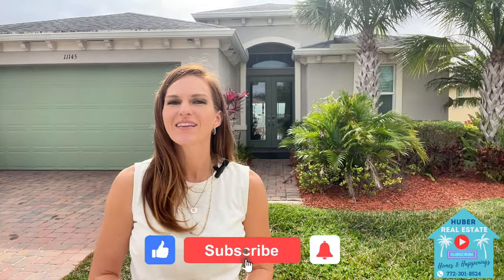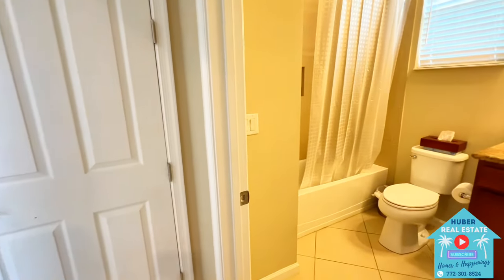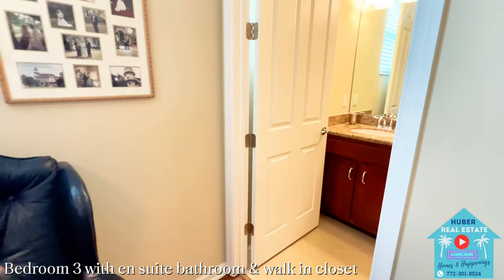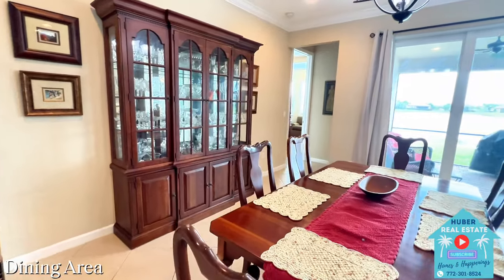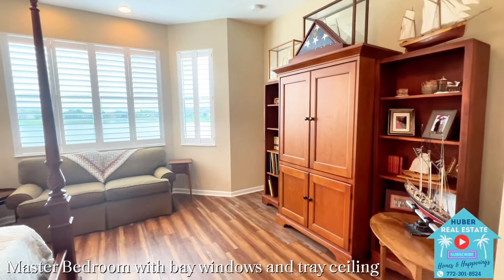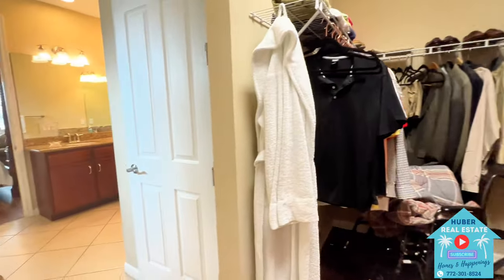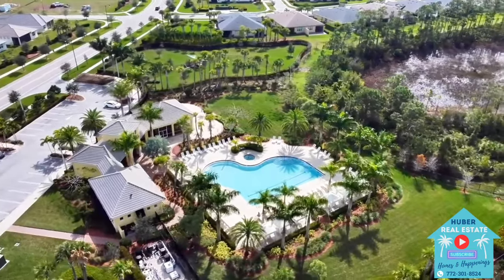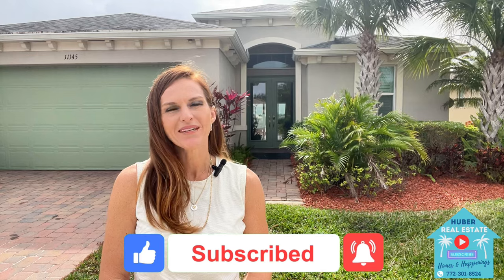$419K For 3 Bed 3 Bath Lake Home for Sale Lake Park at Tradition | Port St Lucie Florida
Come join us for a tour in this beautiful 3 bedroom, 3 full bathroom home under 2,036 living square feet (corrected from video) in the 55+ active adult community LakePark at Tradition, which is also part of TownPark.

This home, known as the Isle model, by Minto Homes has been reduced to $419,000 and features 3 bedrooms, 3 bathrooms under 2,036 living square feet. Step inside through the glass double door entry into an inviting open floorplan featuring crown molding throughout, added recessed lighting, ceramic tile in the main living areas & luxury vinyl plank flooring in bedrooms. NO CARPET. Upgraded pavered driveway and back screened in porch. Kitchen has 42 inch wood cabinets with crown molding and granite countertops. Large Master bedroom with tray ceiling and bay windows facing lake. 2nd bedroom has en suite bathroom and walk in closet. CBS constructed home with impact windows, doors and plantation shutters. New Lennox elite AC with uv light, hot water heater both installed 2023.

LakePark is a 55+ active adult community with a clubhouse and state of the art fitness center, resort style swimming pool with lap lanes, hot tub, cabana seating, and dog parks.

Residents at Lake Park also have access to the clubhouse for TownPark with resort style amenities including on-site staff, billiards room, fitness center, play area, resort style pool, splash pad, playground, basketball, bocce ball, shuffle board and tennis!

HOA fees for Lake Park is a combined $582/month and also included manned gated security, common areas, full lawncare, landscaping, cable, internet and alarm security.

🏠 Search homes for sale in ALL 55+ communities Port St Lucie, FL

Chapters:
00:00 Intro
00:43 3 Bed 3 Bath Isle Model For Sale
08:58 Lake Park and Town Park Tradition Amenities
10:28 Call Huber Real Estate Group of Florida for more information

Music purchased through:
All images and additional video segments contained in the Thumbnails and/or B-roll segments are used in strict compliance with the appropriate permissions and licenses required  and in accordance with the YouTube Partner Program, Community guidelines & YouTube terms of service.

Stephanie Huber holds a certificate for unmanned aircraft pilot to promote and advertise real estate.